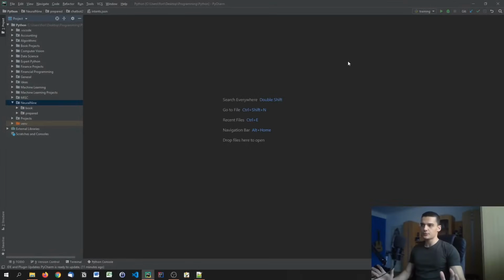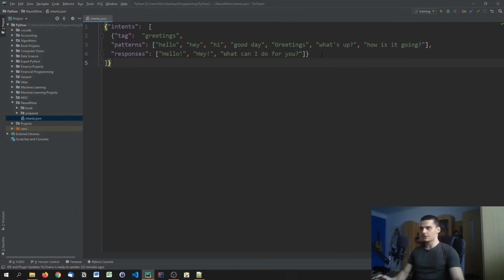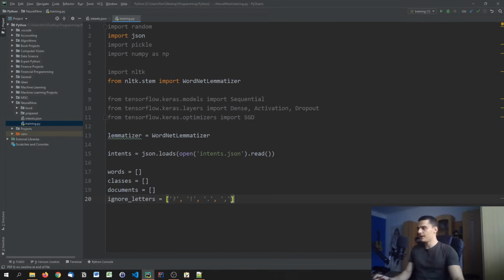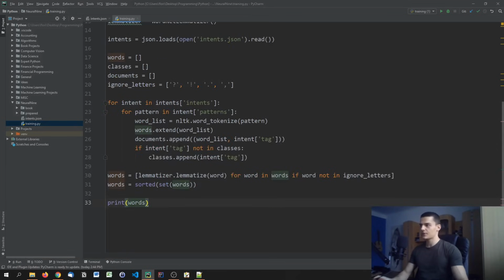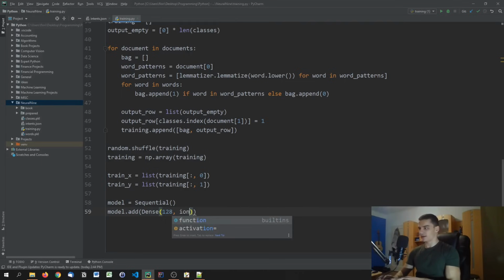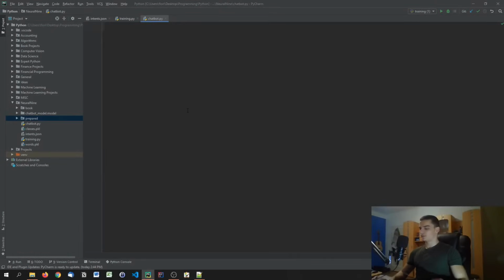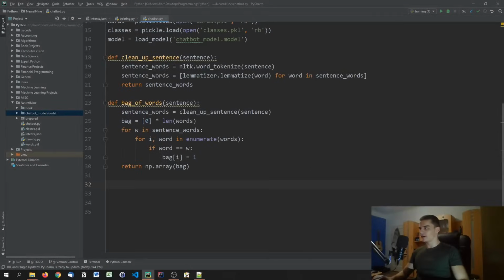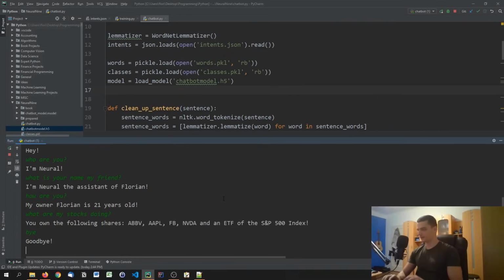Intelligent AI Chatbot in Python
In today's video, we are going to build an intelligent AI chatbot using neural networks and natural language processing in Python.

Timestamps
(0:00) Intro
(0:18) General Structure
(2:16) Setting Up Intents
(6:48) Load Training Data
(13:35) Prepare Training Data
(19:40) Build Neural Network
(24:10) Train Neural Network
(24:35) Build Chatbot
(33:34) Demonstration
(35:08) Outro